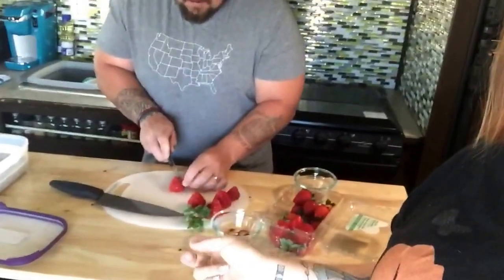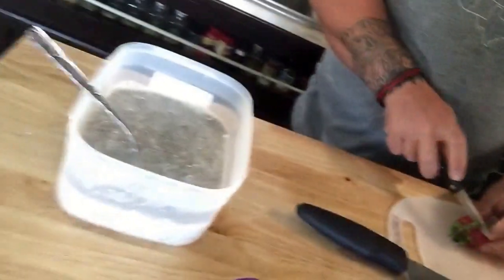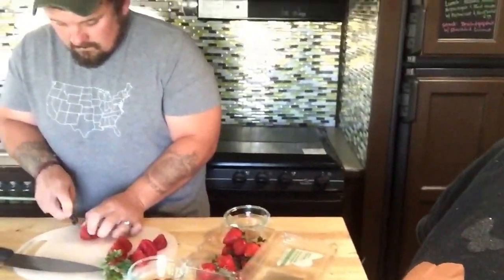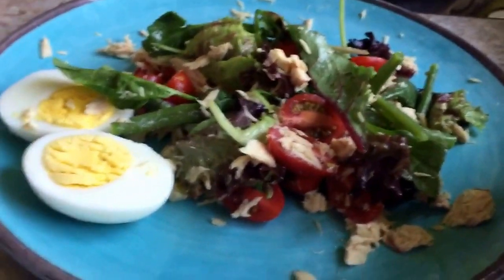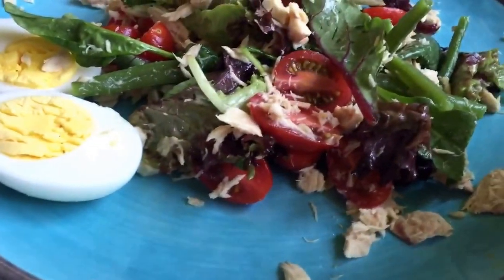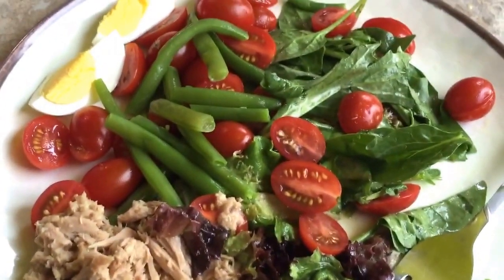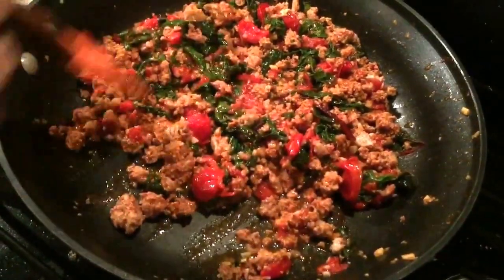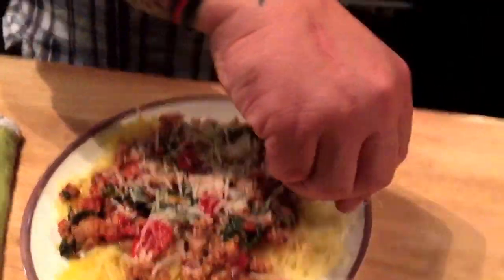Clean Eating in a Camper: Day 2 of RV Healthy Cooking ~ Full Time RVing {#104}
We are trying BuzzFeed's Clean Eating Challenge 2015 for two weeks! This is Day Two. we aren't dead yet ;)
If we can do this in an RV anyone can! We talk a little about how we are feeling on day two going clean... headaches, crankiness etc ;)
Chia pudding for breakfast - SO good and definitely now on our list of delicious breakfasts.
Tuna Nicoise Salad for lunch which we both liked too!
We forgot to share how the dinner tasted- we loved it!! Spaghetti squash, ground turkey, tomatoes and more... A little spicy for me but easily adjusted next time.